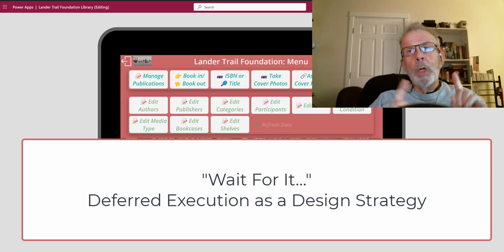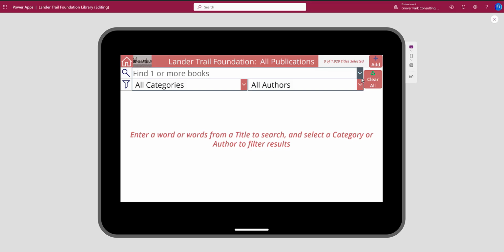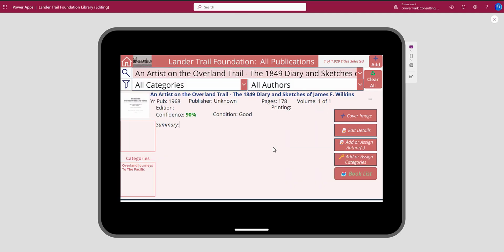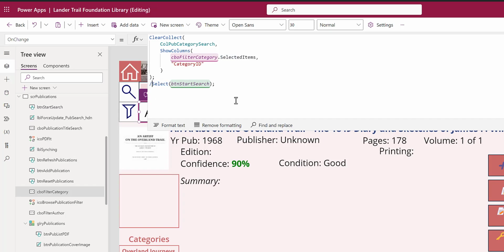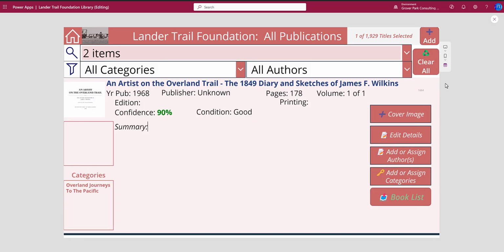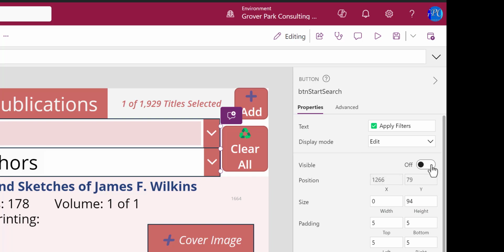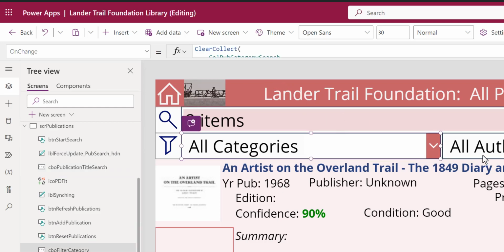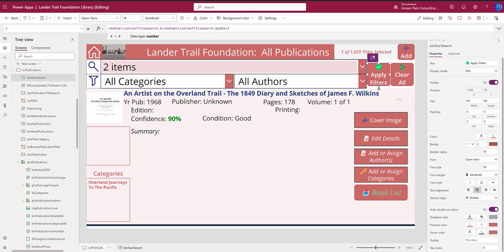Immediate or Deferred Search Execution. Your Application, Your Choice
Should you kick off searches as soon as a user selects one search parameter, or should you defer searches until all search parameters have been selected? Should the search be automatic or under the control of the user.

I show you how to implement each strategy. You choose the right one for your application.